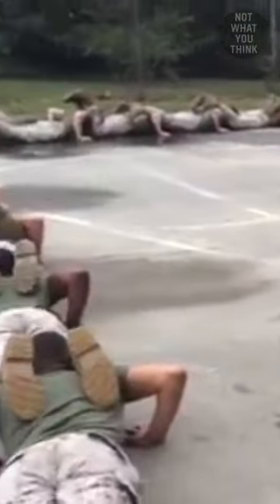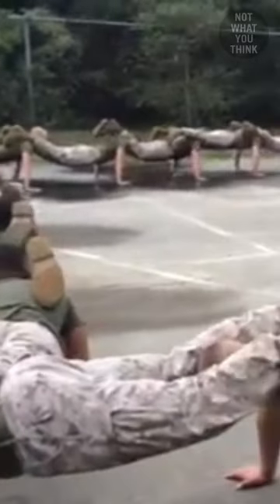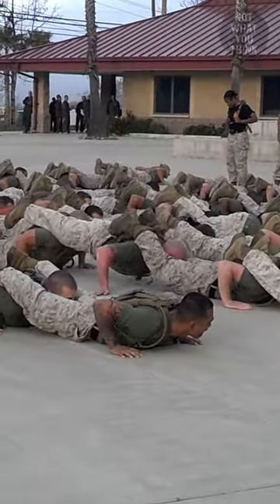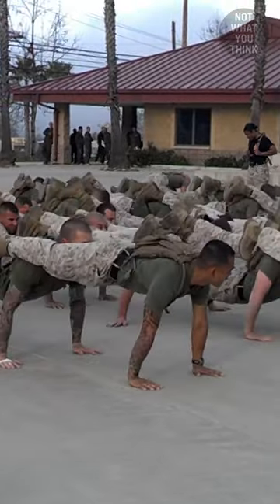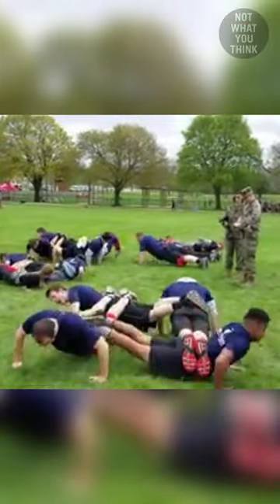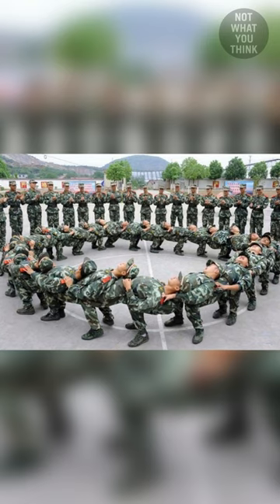Human Centipede Push-Ups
Could this be the most difficult exercise for the US Marine Corps? It's